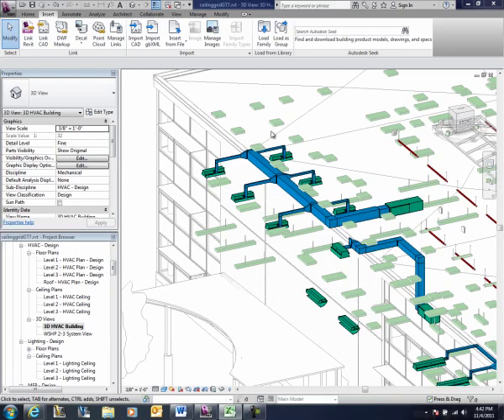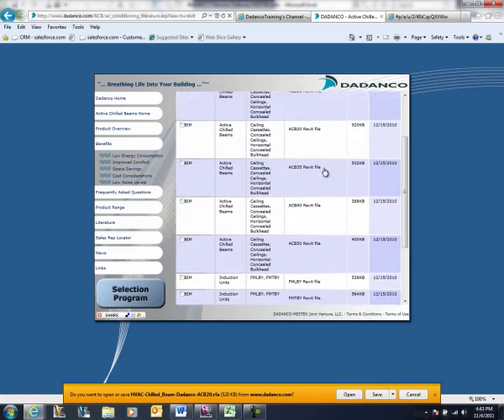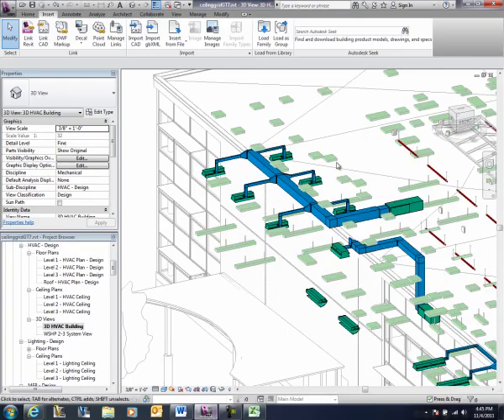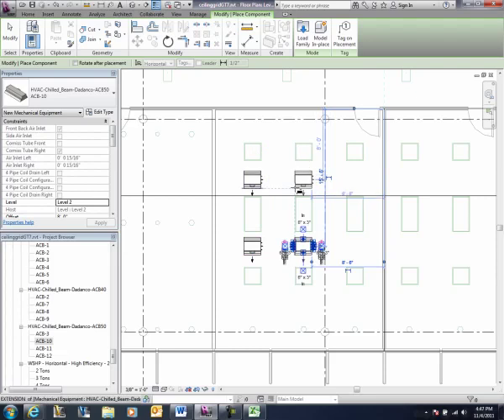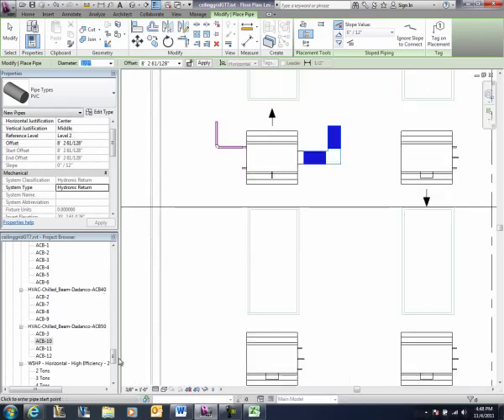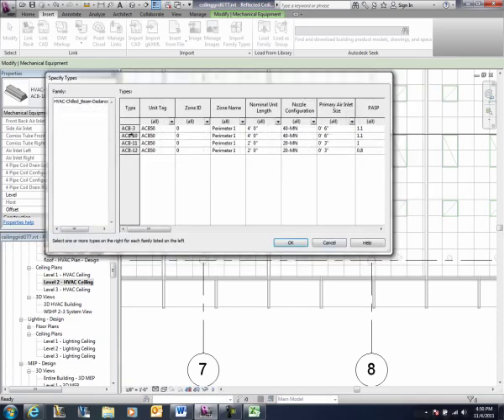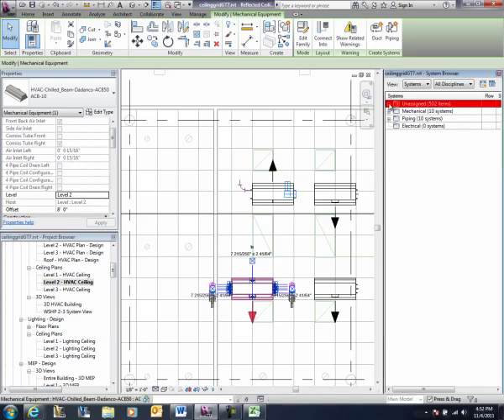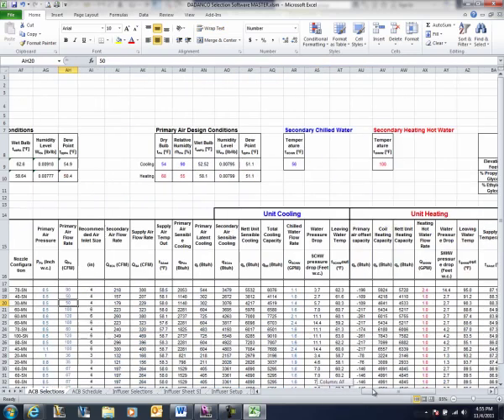Adding BIM Data with Dadanco Specifier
Using Revit MEP and adding Data with Dadanco Selection Software.  Working with the family objects.  Circa 2011